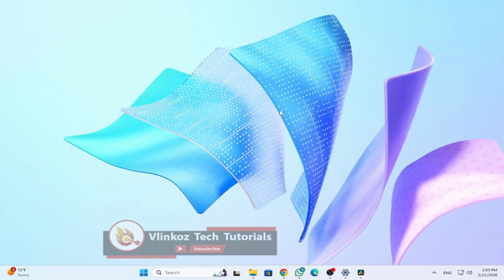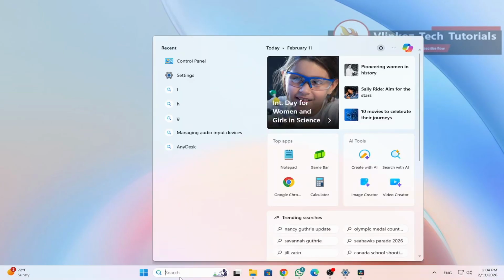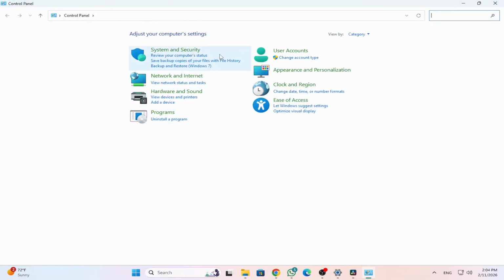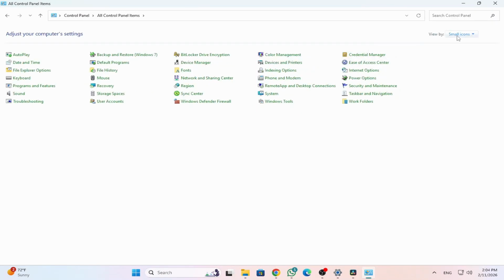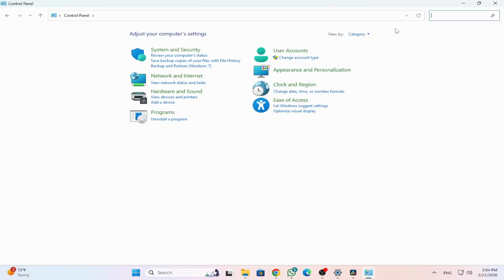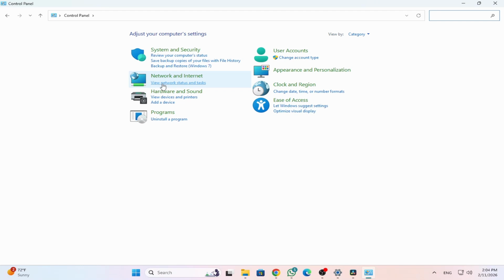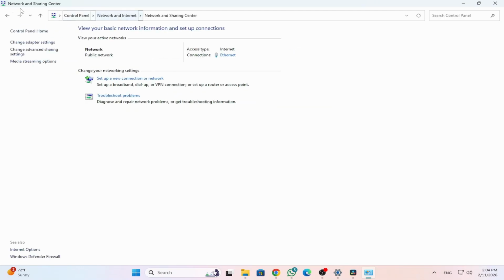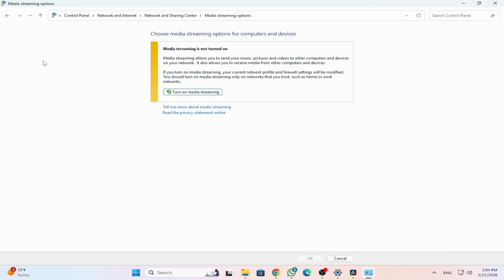How to Enable DLNA Media Server in Windows 11 DLNA Client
Easily stream media from your PC to any DLNA-compatible device by enabling the DLNA media server on Windows. Discover how simple it is to set up this essential feature, allowing your TVs and other devices to access your digital content. Learn what DLNA is and how it facilitates seamless media sharing across your home network, transforming how you enjoy your movies, music, and photos.

⏱️ Timestamps ⏱️
00:00 Intro
00:15 Steps
01:35 Outro

how to enable dlna media server windows 10
how to turn on dlna windows machine
enable dlna server windows computer
windows dlna media streaming setup
configure dlna on pc windows
stream media pc to tv dlna
windows 10 dlna server tutorial
activate dlna on windows 11